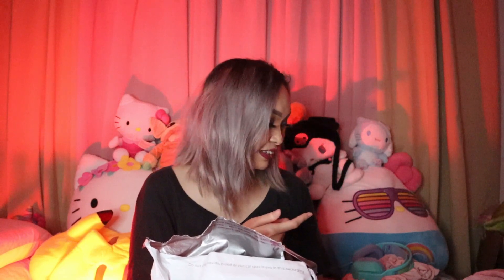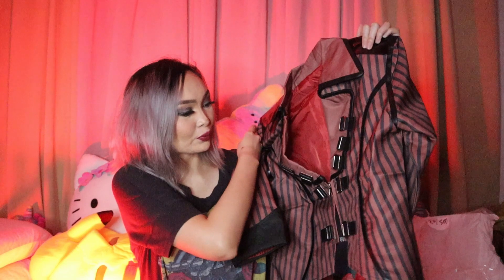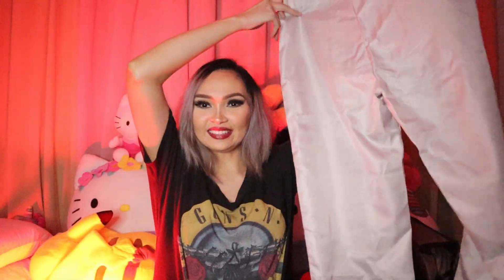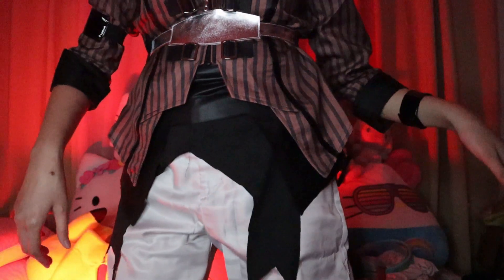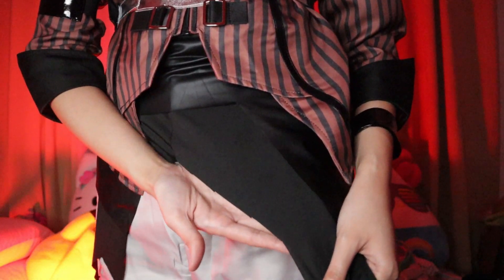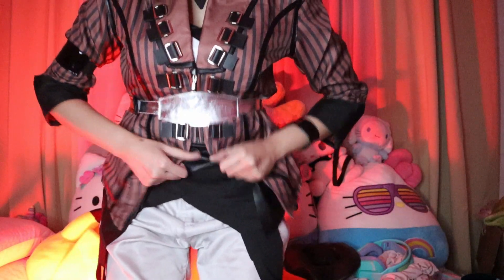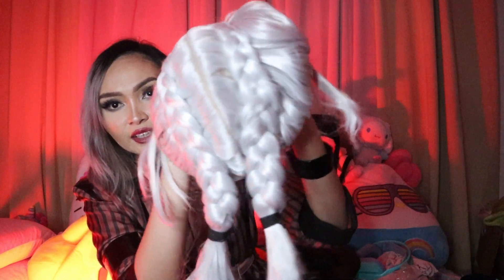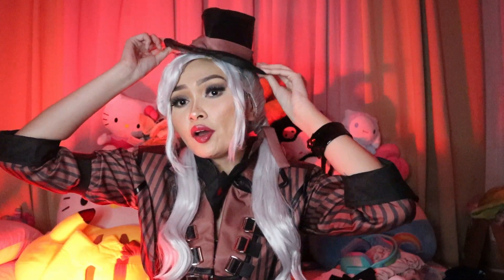LOBA BOOTLEGGER Costume & Wig Review from EZ Cosplay | APEX LEGENDS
Hi guys! Another Apex Legends Cosplay review since I am addicted to the game. Who is your main legend?

SUPPORT ME
If you want to give me a gift for more content.